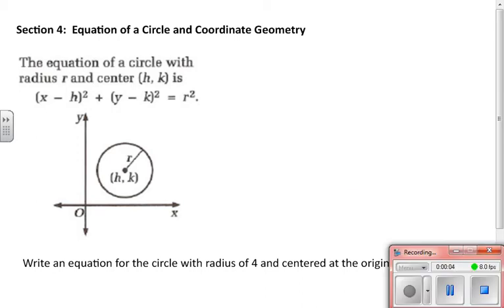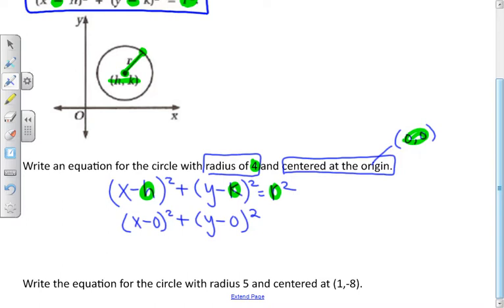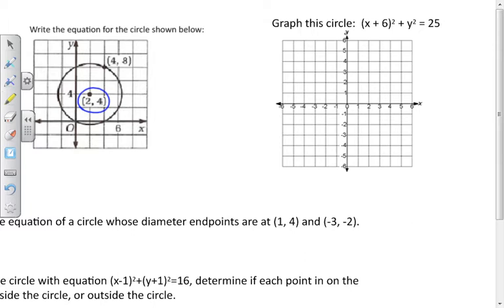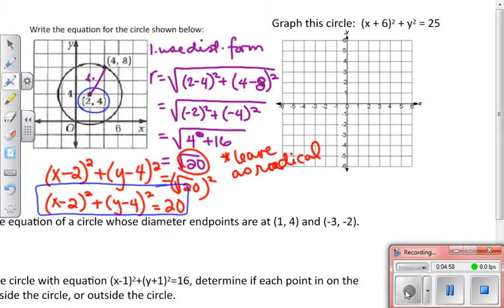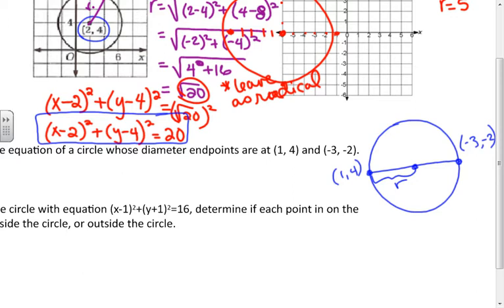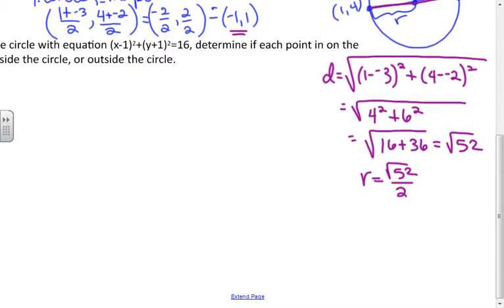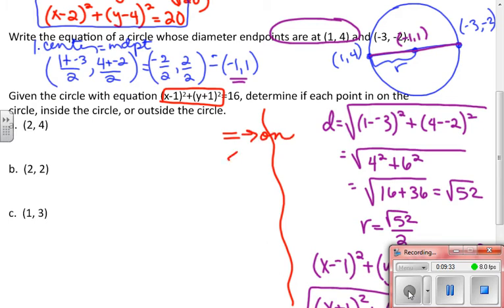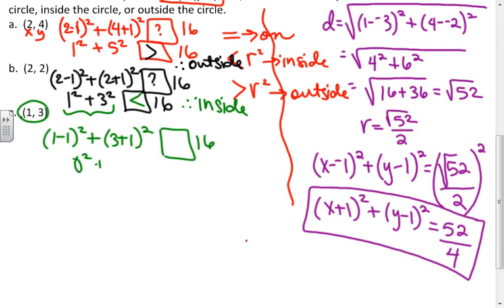Circles Sect4 part 1